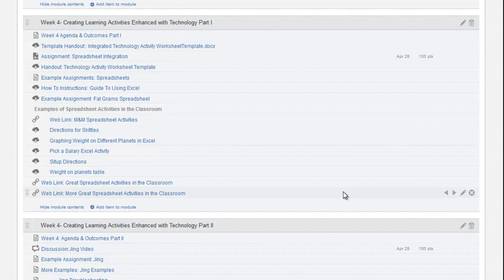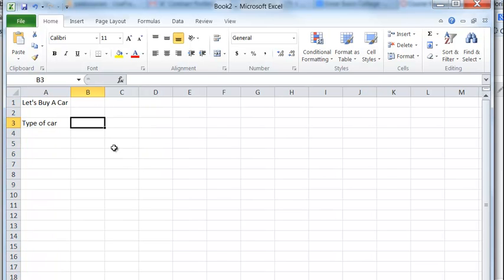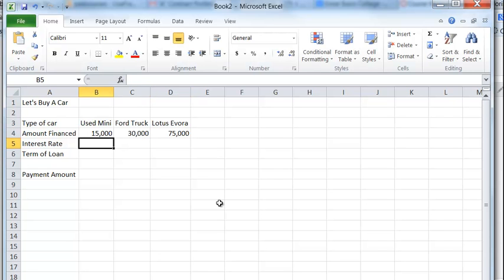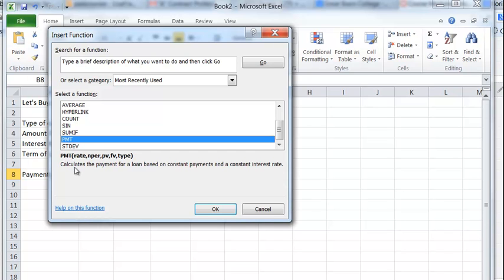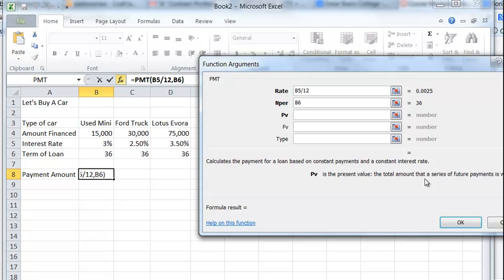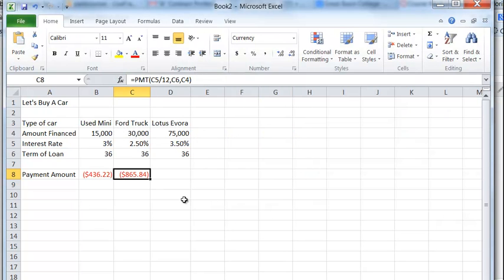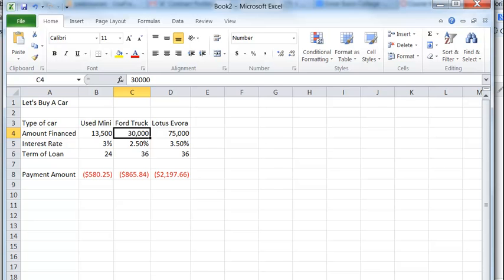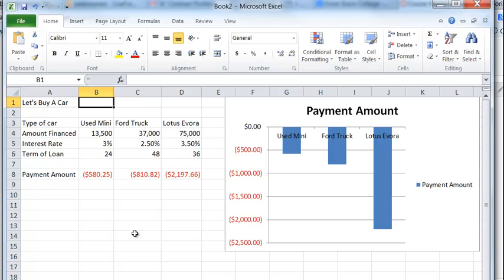Spreadsheets in the Classroom